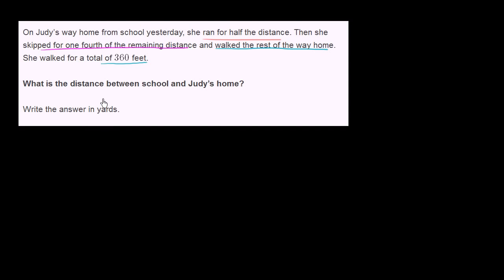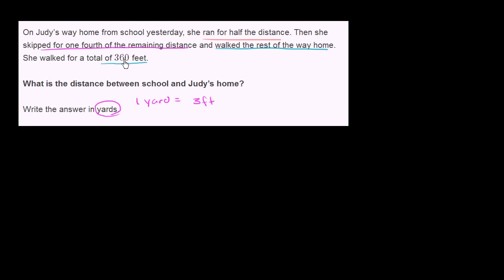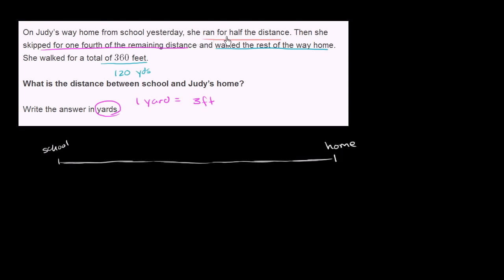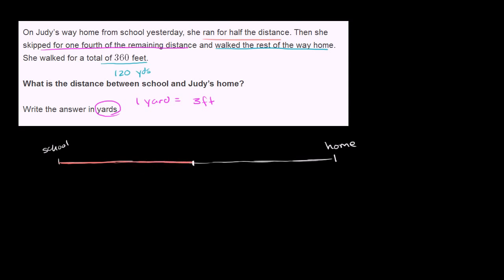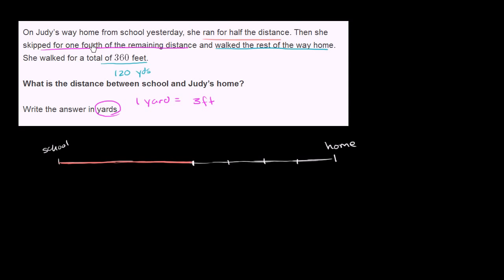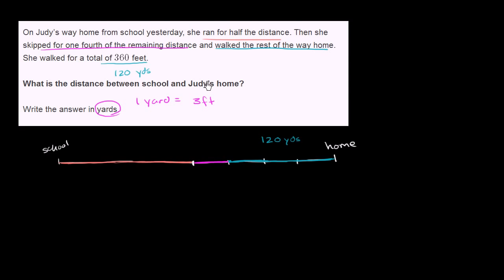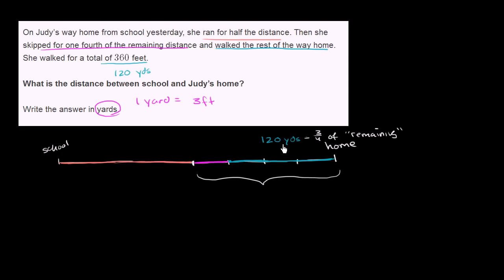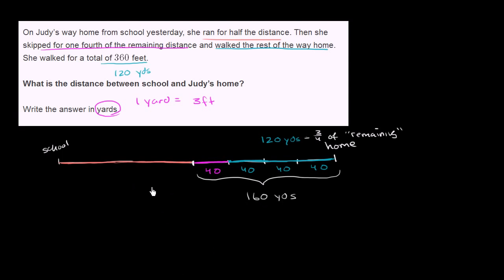Fractions and unit conversion word problem